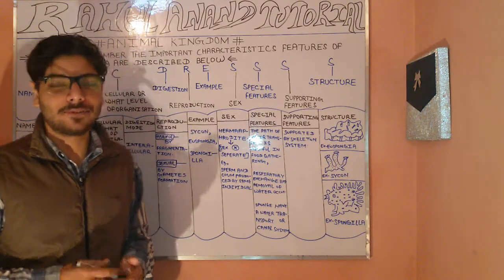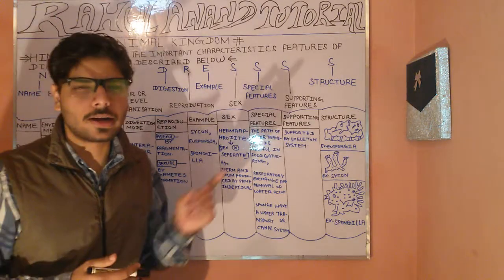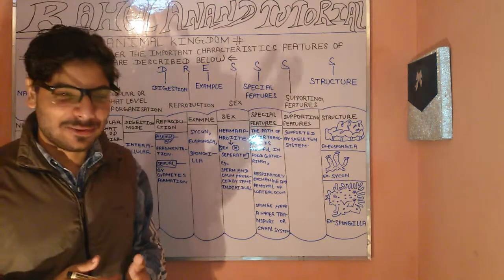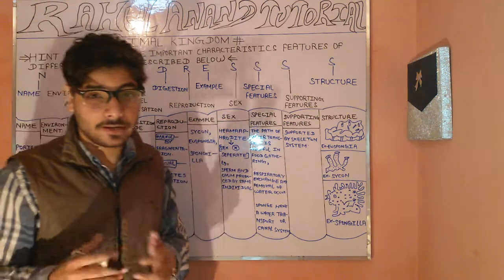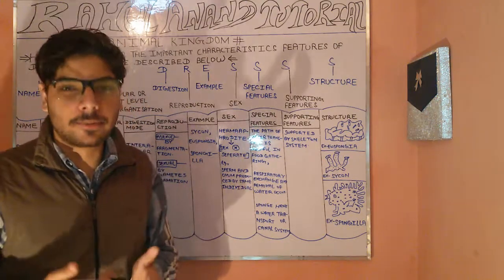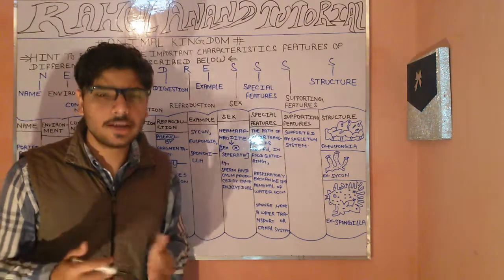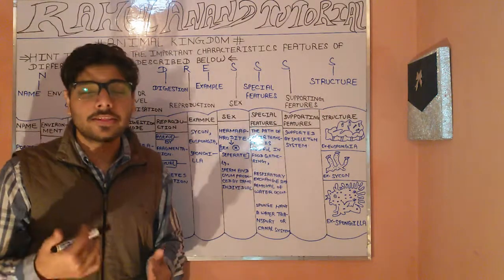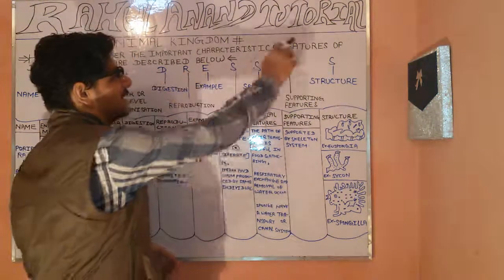PORIFERA;ANIMAL KINGDOM;NEET;AIIMS 2019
ANIMAL KINGDOM TRICK TO REMEMBER IMPORTANT CHARACTERS FEATURES OF ANIMAL KINGDOM. CHARACTERS FEATURES OF PHYLA PORIFERA ARE WHAT EXPLANE. 1)FOR NEET;UGC BIO, AIIMS EXAM. 2)PORIFERA COMMON NAME ARE WHAT. 3)PORIFERA ENVIRONMENT ARE WHAT. 4)COMMON NAME OF PORIFERA ARE WHAT. 5)PORIFERA HAVE WHAT LEVEL OF ORGANISATION EXPLANE. 6)MODE OF DIGESTION IS WHAT. 7)REPRODUCTION MODE IS WHAT. 8)EXAMPLE OF PORIFERA ARE WHAT. 9)SEX ARE WHAT IN PORIFERA. 10)SPECIAL FEATURES OF PORIFERA ARE WHAT EXPLANE. 12)SUPPORTING FEATURES ARE WHAT. 13)STRUCTURE ARE WHAT IN PHYLUM PORIFERA.